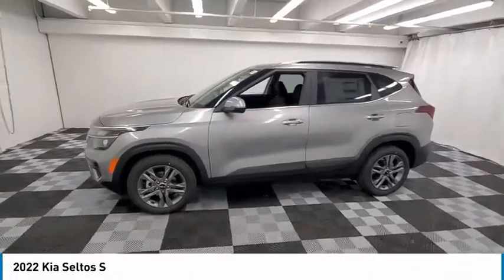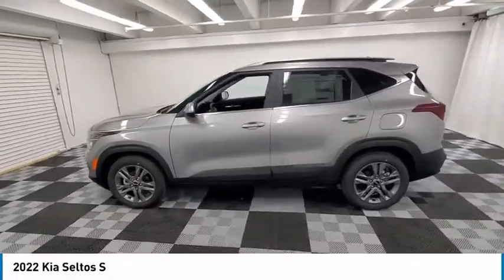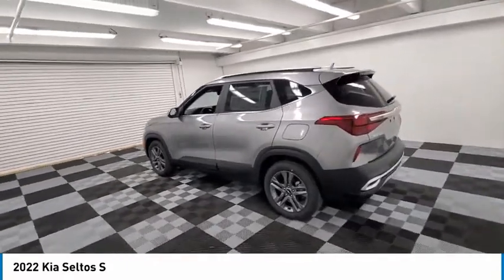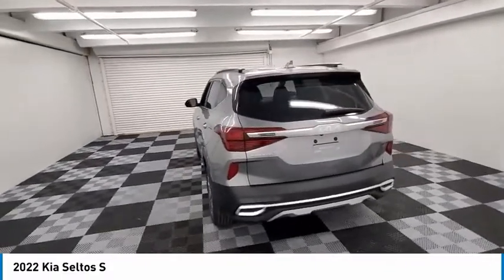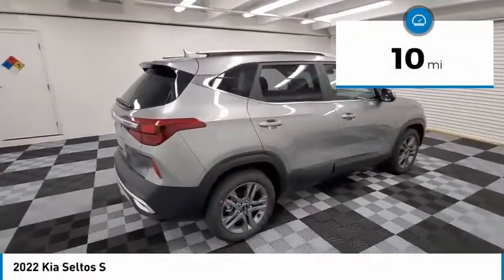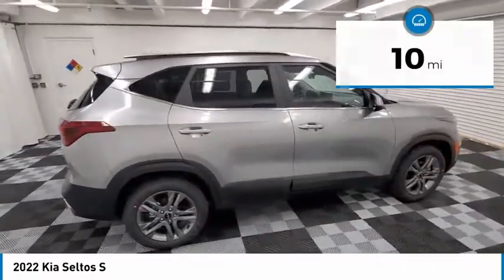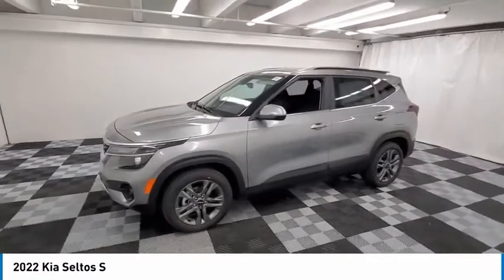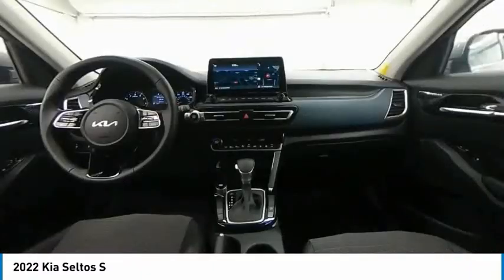2022 Kia Seltos available in davie pompano miami fl N7238178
2022 Kia Seltos Available in Davie, Pompano, Fort Lauderdale, Miami FL
KNDEU2AA7N7238178 N7238178 Kia Seltos -- Coral Springs AutoMall is your TOP Destination for ALL Honda, Nissan, Kia and Buick GMC vehicles in Weston, Coral Springs, Davie, Pompano, Fort Lauderdale, Oakland Park, Lighthouse Point, Fort Lauderdale and North Miami Beach.

9400 W Atlantic Blvd.

Recent Arrival! Coral Springs Auto Mall is pleased to offer this Beautiful 2022 Kia Seltos. This S Seltos is beautifully finished in Steel Gray and complimented by Wk Cloth and this exceptional vehicle comes well equipped with and gives you an amazing driving experience along with impressive Fuel efficiency rating. 2022 Kia Seltos S 2.0L I4 MPI IVT FWDbrbr29/35 City/Highway MPGbrbrbrCoral Springs Auto Mall is a family owned dealership that has served the South Florida community with quality new and used cars since 1985. During this time weve had the chance to grow and learn with our community and sharpen the skills of our staff to provide better customer service while saving you money. The sales, service, and finance specialists are more than knowledgeable and eager to provide you with top notch car buying experience. Coral Springs Auto Mall wants to set the bar a bit higher when it comes to taking care of our customers and their new, used, or certified pre-owned .